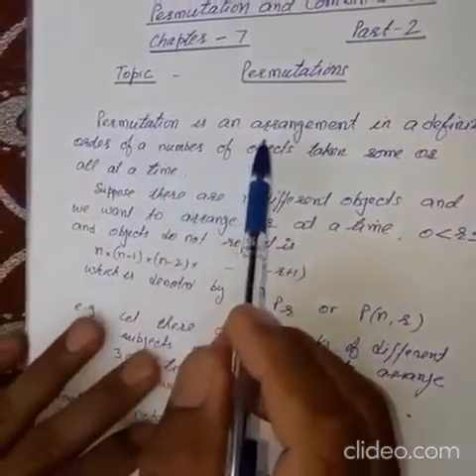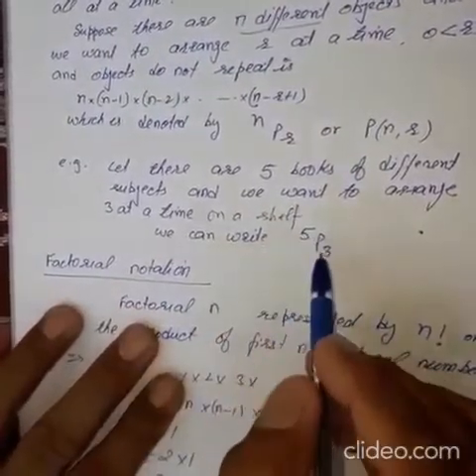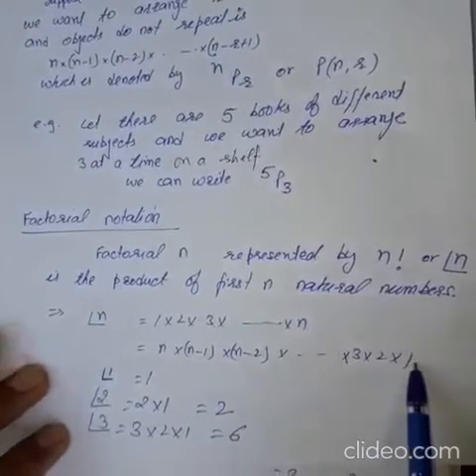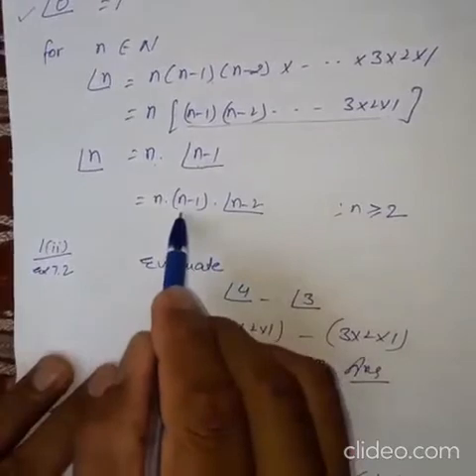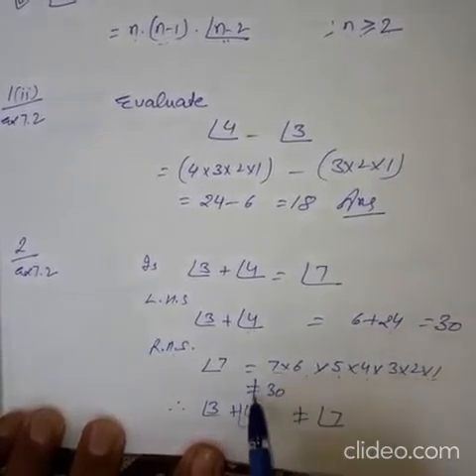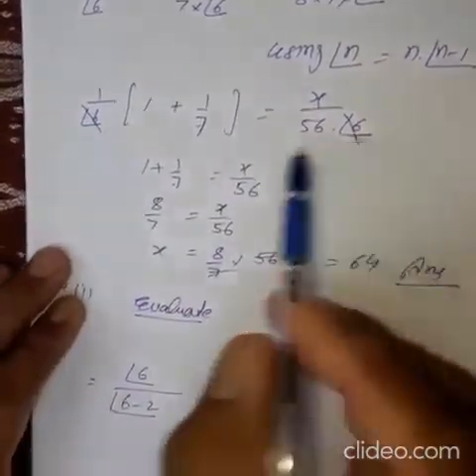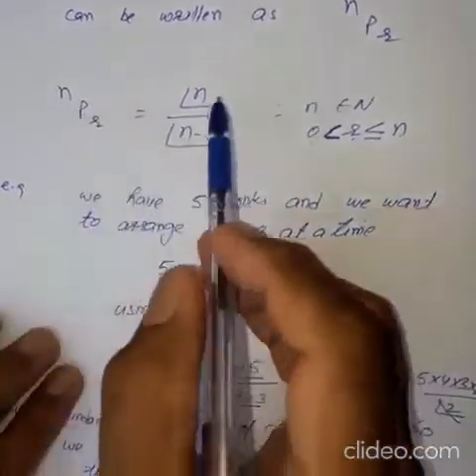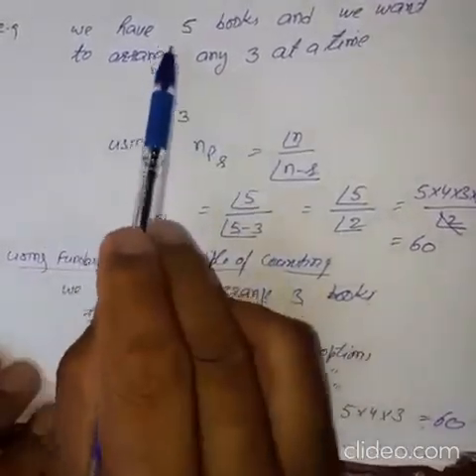class 11th subject maths chapter 7 part 2